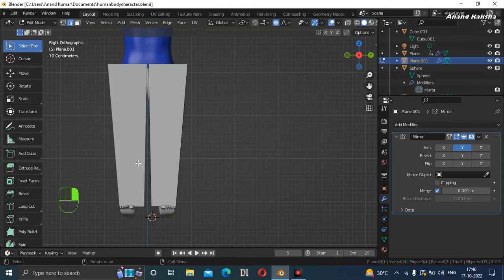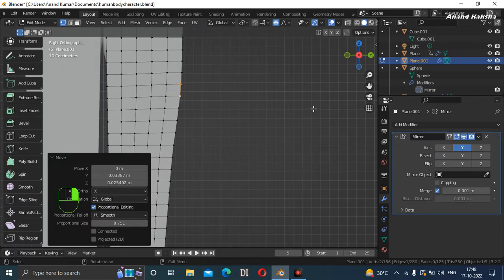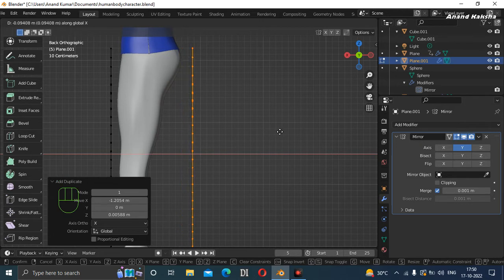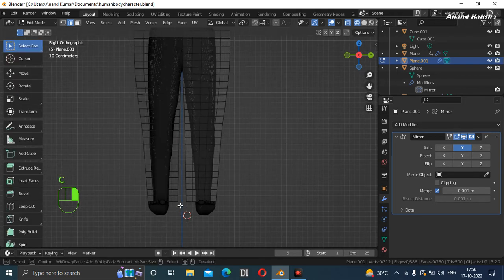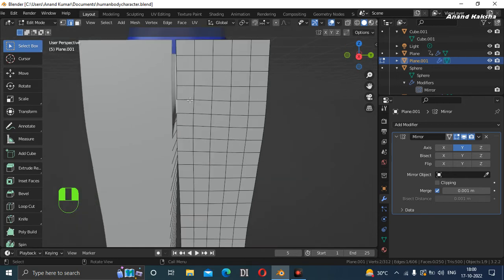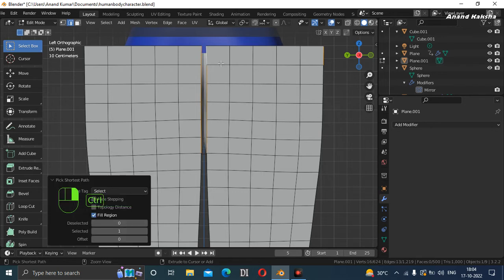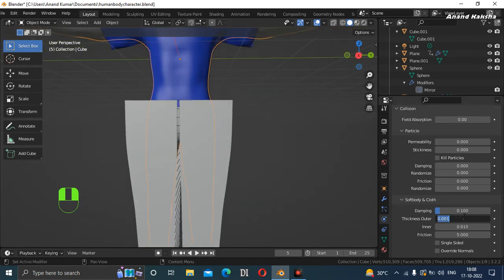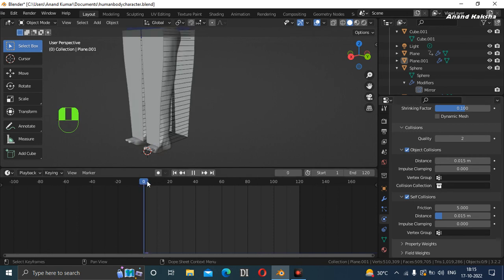How to Sew Cloth (Pant) for Character - Blender 3.3 | PART 2 | BLENDER CLOTH SEWING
In this video, we’ll walk you through how to sew cloth for character in blender
sew cloth blender animation,
sewing blender,
blender cloth seam,
blender sewing tutorial,
blender cloth sewing tutorial,
clothes sewing blender,
how to simulate cloth in blender,
cloth making in blender,
how to cloth blender,
sewing cloth in blender,
sewing cloth in blender 2.9,
make cloth in blender,
cloth sewing in blender 3.0
TIMESTAMPS
0:00 Intro
0:45 Inserting plane
1:30 Proportional editing
3:07 Duplicating plane
4:41 Creating thread for sewing
10:31 Simulation and physics setting
13:00 Conclusion